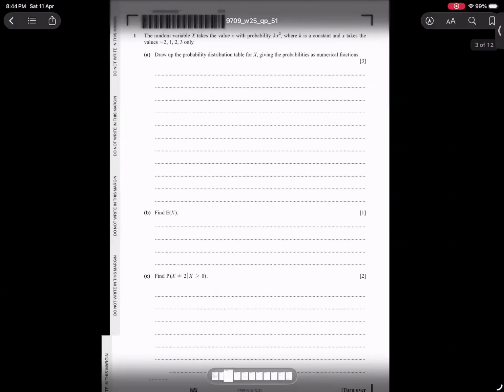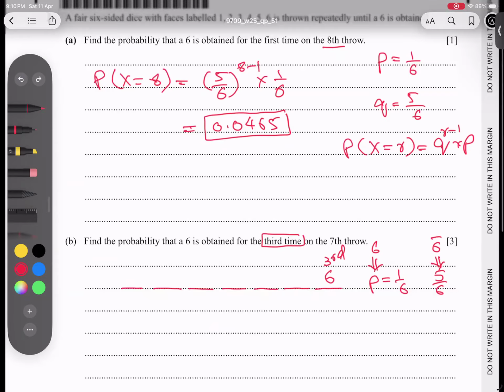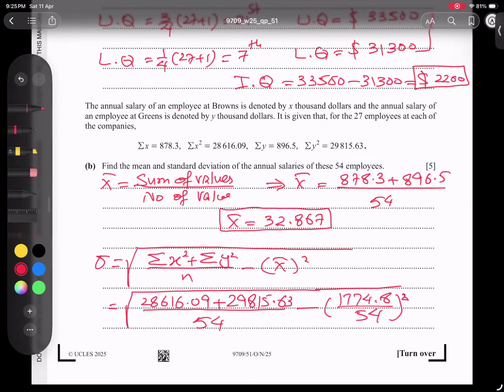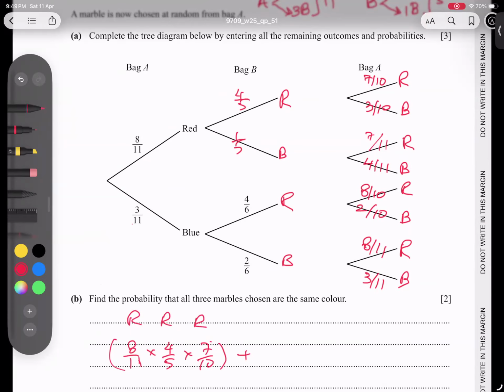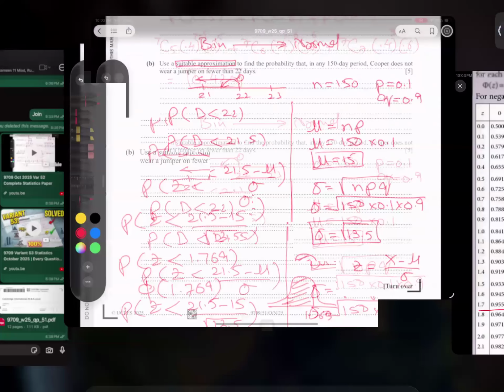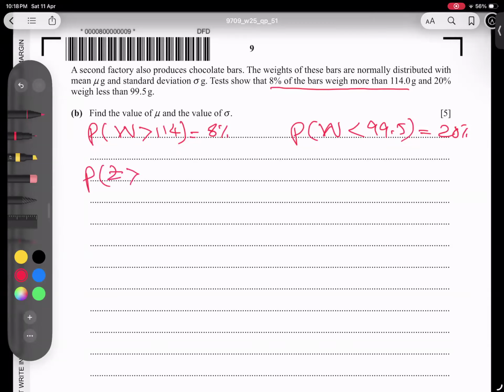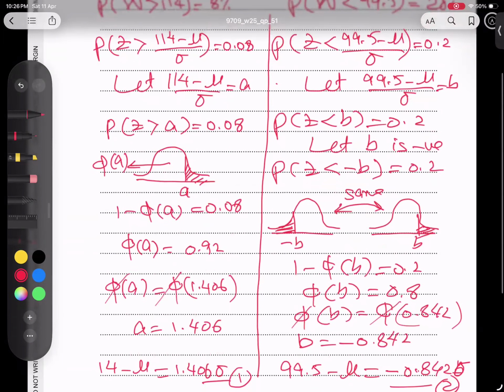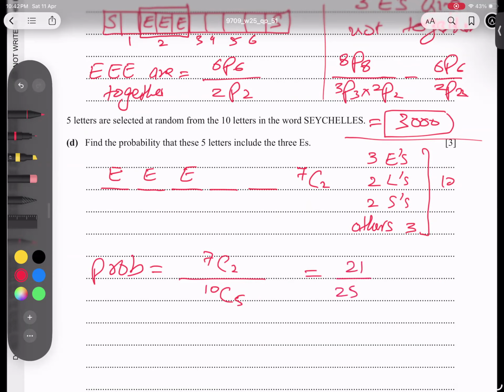9709 Oct 2025 Var 51 Complete Statistics Paper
9709 Oct 2025 Var 51 Complete Statistics Paper
9709_w25_qp_51